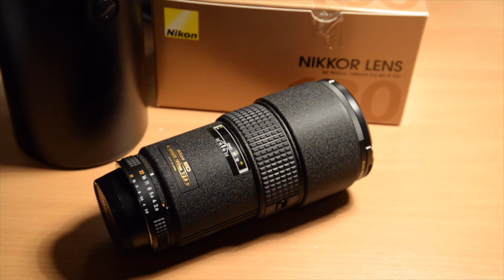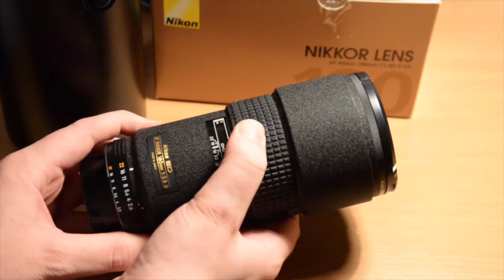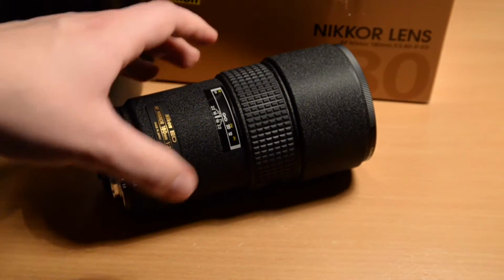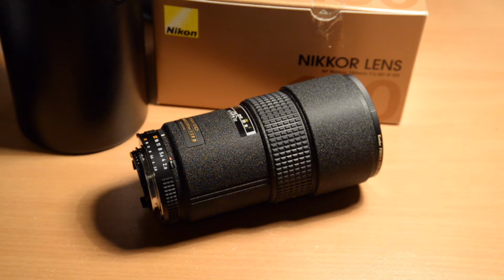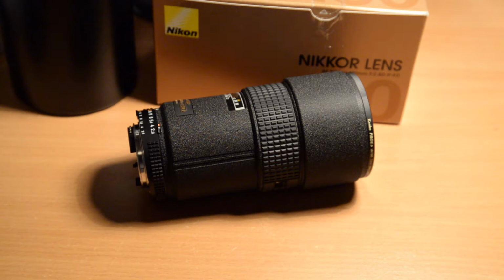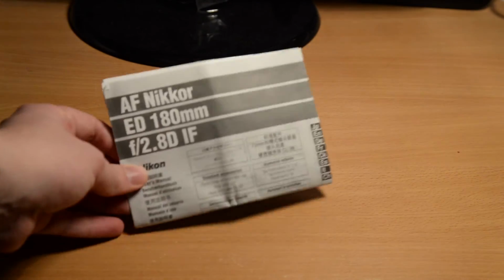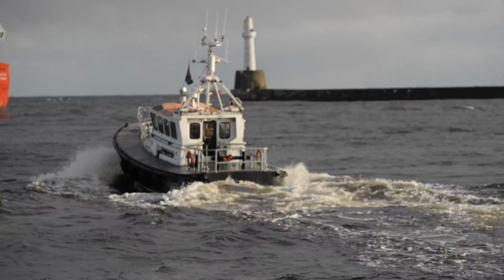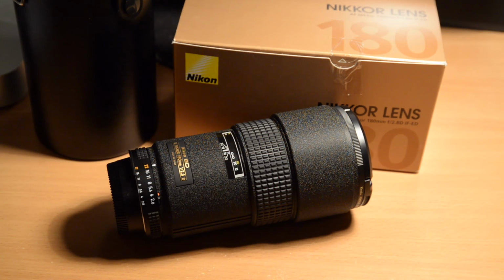Nikon AF Nikkor 180mm f/2.8D IF-ED review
15:41 Image Examples  21:06 Verdict

A review of my recently purchased Nikon 180mm ED lens. Includes a description and discussion, a look at the case and box and example images/video. Example subjects include a heron, the Aberdeen harbour pilot and some offshore supply vessels.

TL:DR It is excellent in terms of image and build quality, but does not have the latest features such as AF-S or VR.

It has 9 aperture blades. I fluffed the focus mode description somewhat, you have to use BOTH the camera and lens switches when you change between auto and manual focus.

Filmed with Nikon D610, 180mm f2.8, 55mm f2.8 and 24-85mm AF-S.